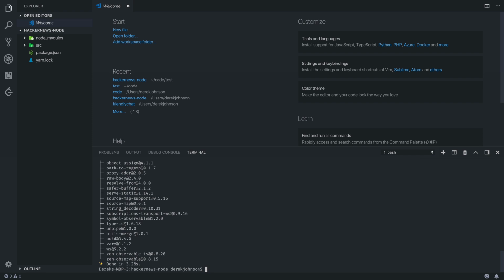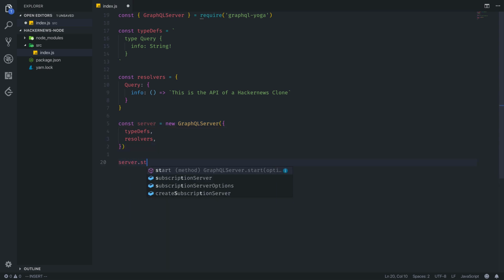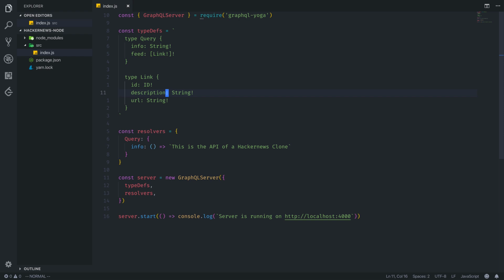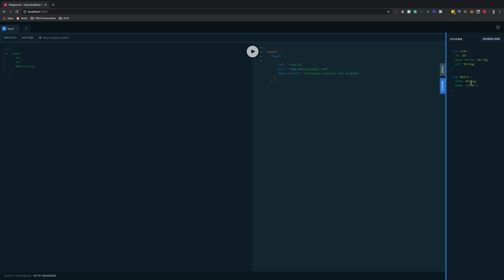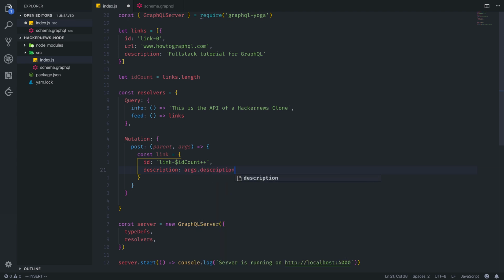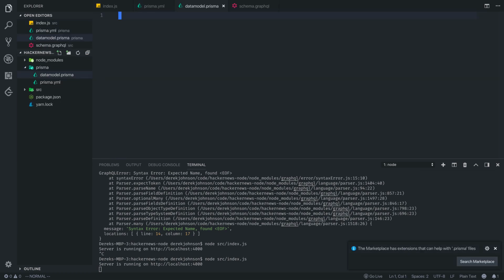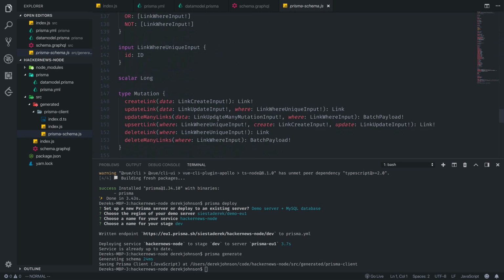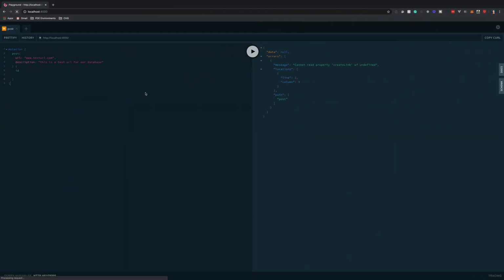Hackernews Clone Using GraphQL, Prisma, and Node.js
This graphql-node tutorial is inspired by the following article We will be creating a Prisma database and backend api using Node.js and GraphQL